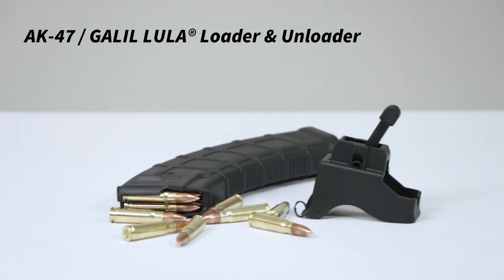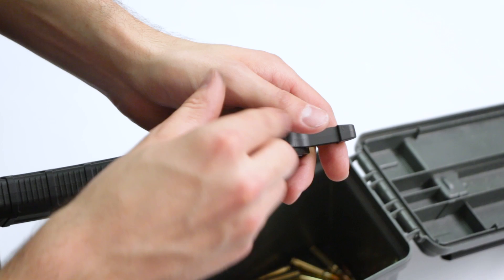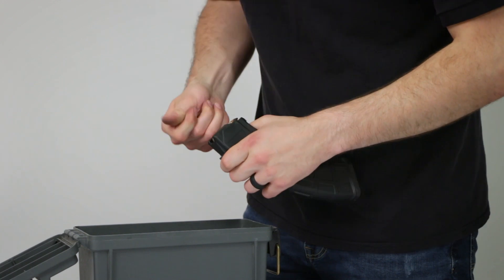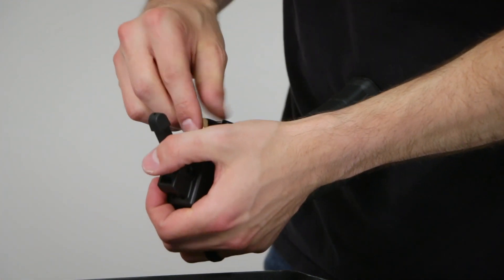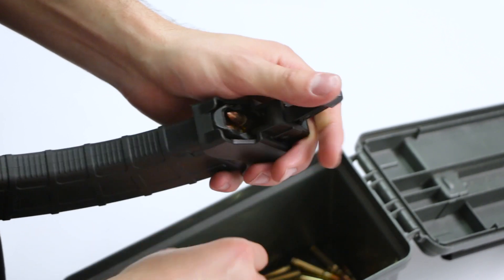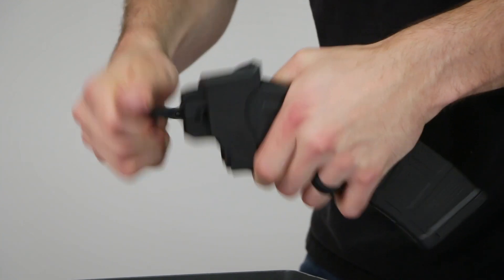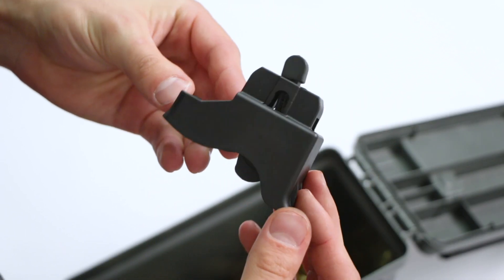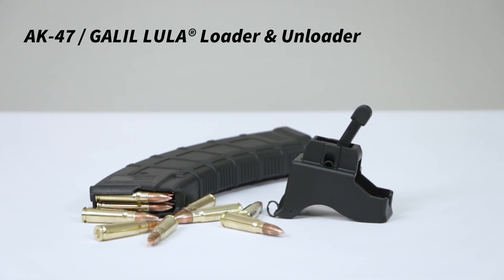AK47 7.62×39 & Galil 5.56×45 LULA® loader & unloader - LU12B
All-in-one  AK47 / Galil LULA® magazine loader and unloader.

Loads all:

AK47 7.62 x 39 magazines; and,

Galil 5.56 x 45mm magazines.